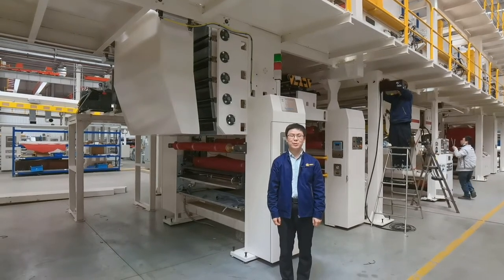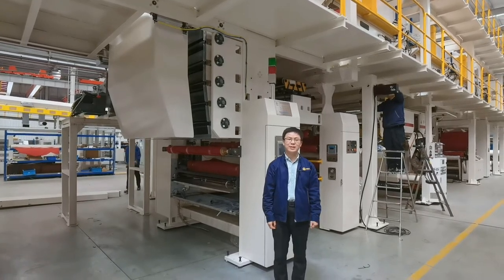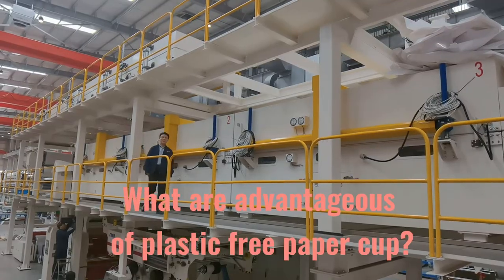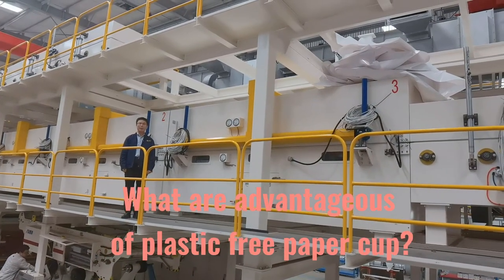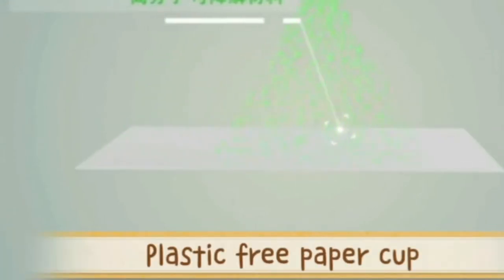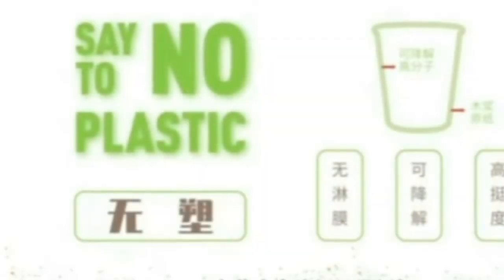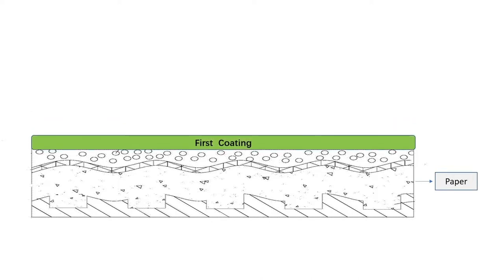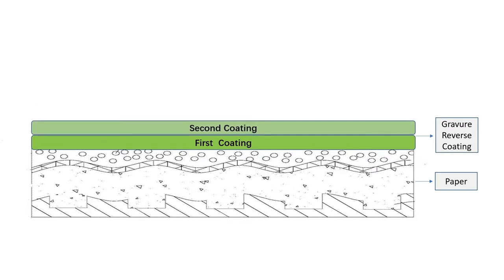Coating Machine for Plastic Free Paper Cup